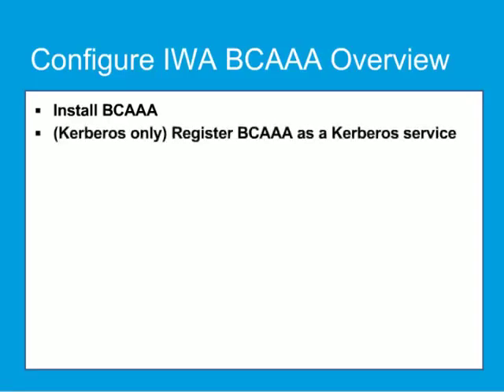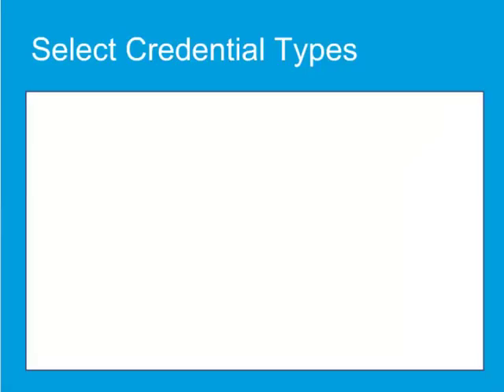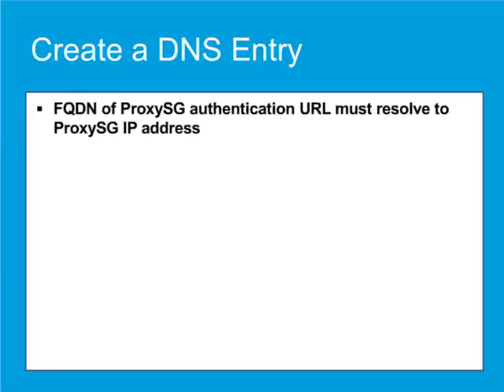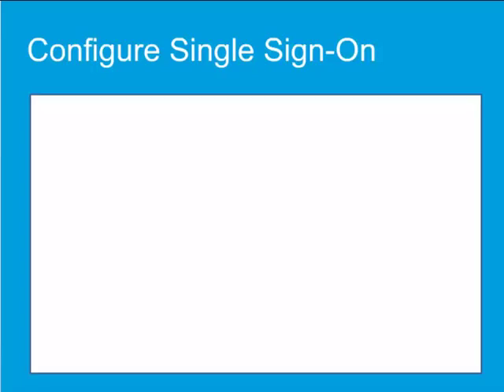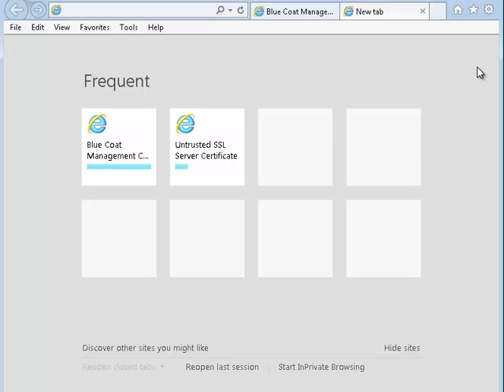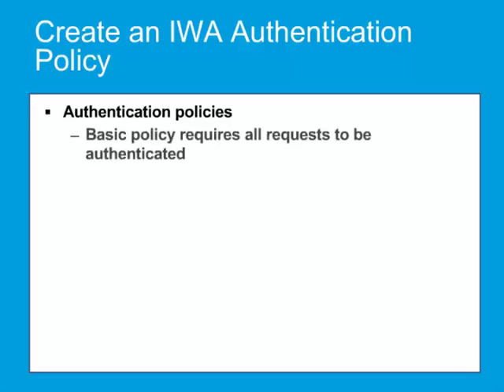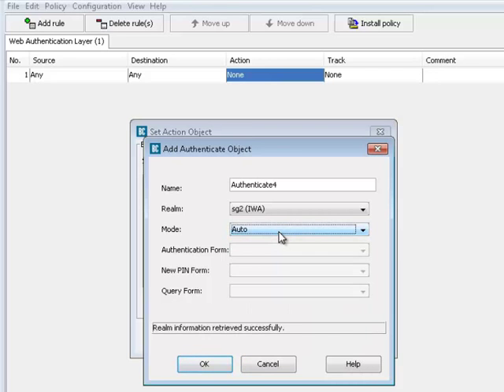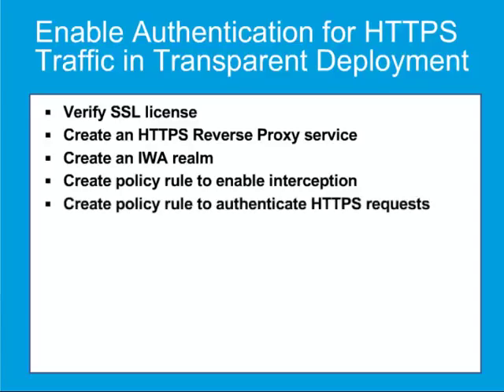Video Tutorial: ProxySG First Steps - Configure IWA BCAAA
With Integrated Windows Authentication (IWA), users are authenticated based on their Windows Active Directory domain logins.
This ProxySG First Steps  video tutorial  walks you through the process of integrating your ProxySG applaince using the IWA BCAAA method.
The ProxySG appliance will contact the BCAAA server when it needs to authenticate a user. This option requires that you install the Blue Coat Authentication and Authorization Agent (BCAAA) on a dedicated server in your Windows domain and configure it to communicate with both the Domain Controller and with the appliance as an authentication agent. Use this option if you do not want to allow the ProxySG appliance to join your Windows domain.
For more ProxySG solutions, see the ProxySG First Steps WebGuide.